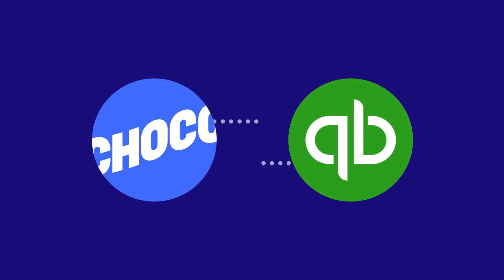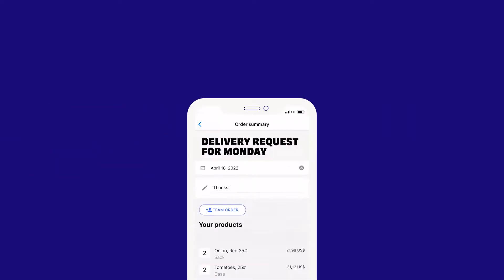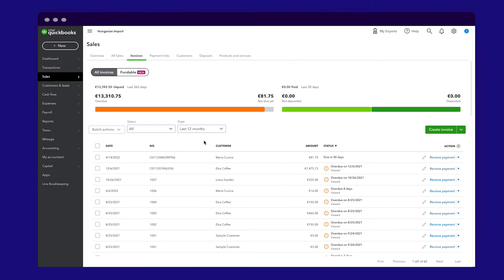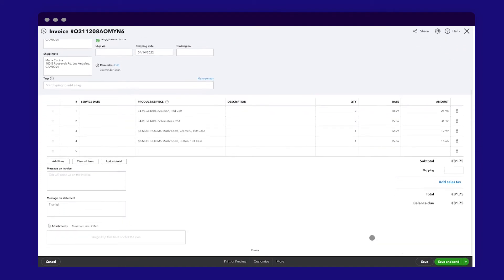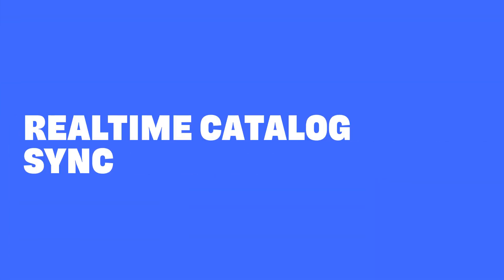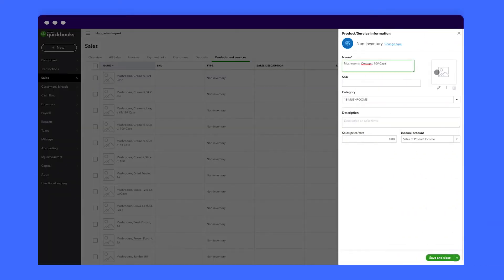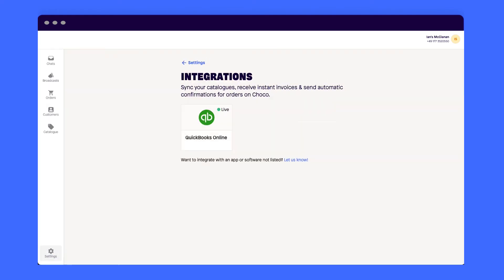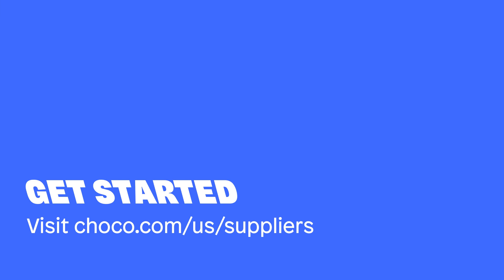Introducing QuickBooks Sync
Today we’re introducing our new integration for suppliers using QuickBooks. With this automatic order entry into QuickBooks, your team will save hours of manual work per week, while making ordering easier for your customers.

0:00 Introducing QuickBooks Sync
0:09 Automated order entry
0:38 Realtime catalog sync

About Choco:

Choco makes placing supplier orders better - for free. Fed up with endless sheets of invoices and order guides, late-night phone calls and incorrect deliveries? Choco's digital tool makes ordering easier, faster and more accurate for chefs and managers. It's free for restaurants now and forever, no hidden costs. Roll up your sleeves & download.